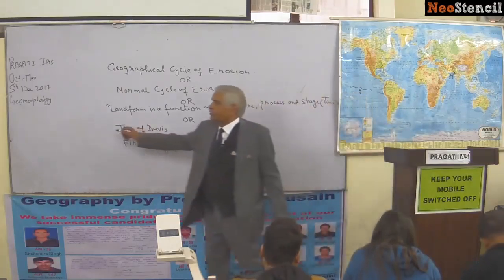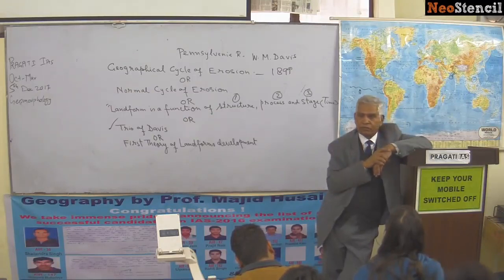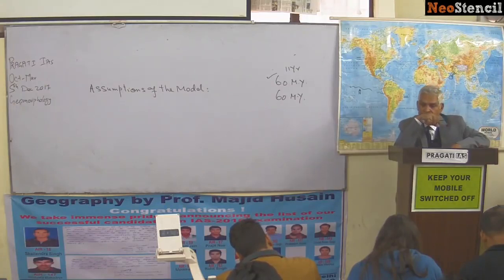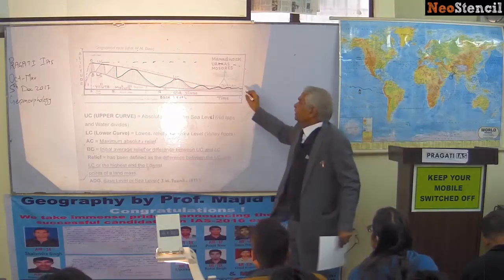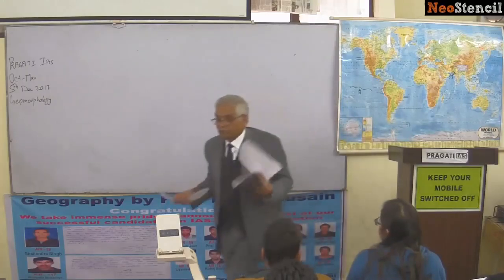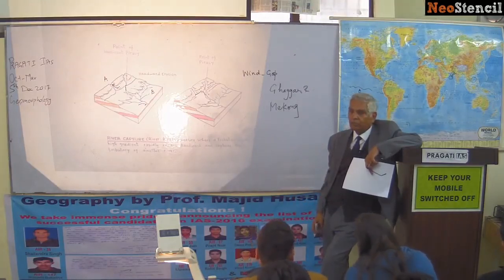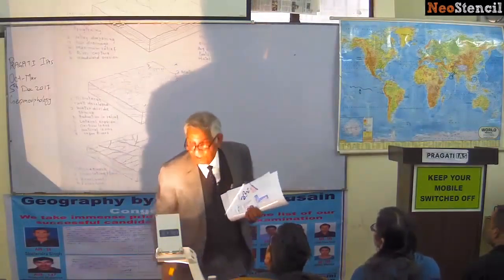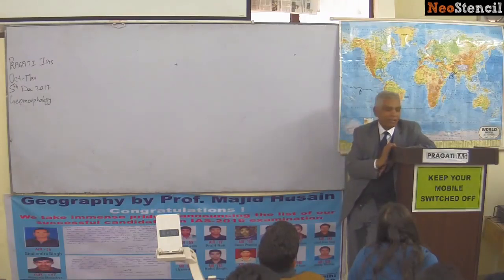Geomorphology Discussion Prof Majid Husain Geography Optional UPSC Mains